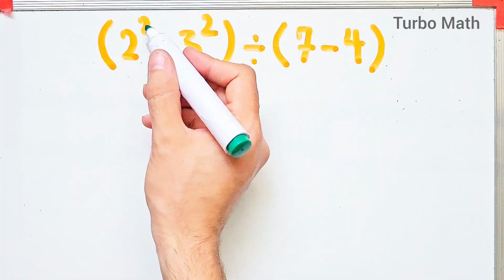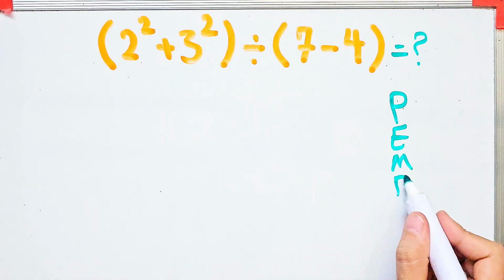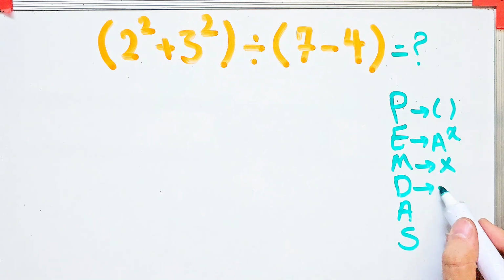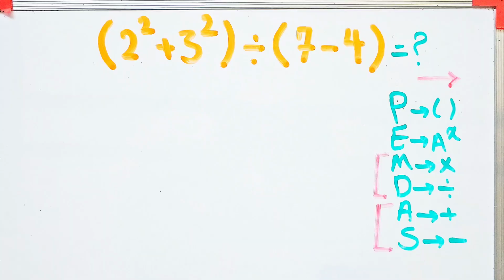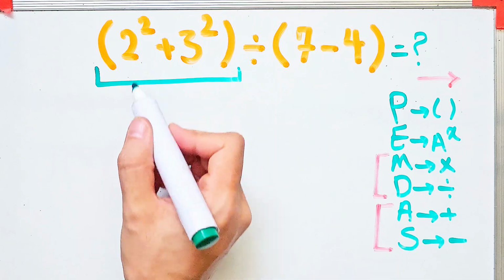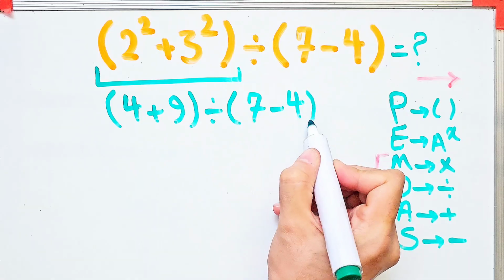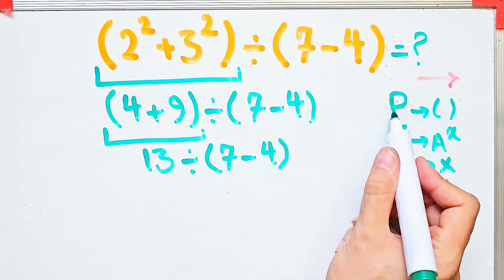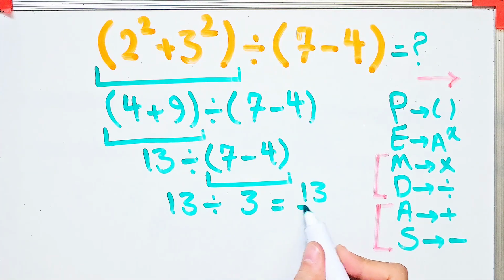Can You Solve This Math Puzzle? Only 20% Get It right!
Struggling with math equations? Master the order of operations with PEMDAS! In this video, we’ll walk you through the essential PEMDAS rule, a step-by-step guide that will help you solve any math problem like a pro. PEMDAS stands for Parentheses, Exponents, Multiplication and Division (from left to right), and Addition and Subtraction (from left to right).